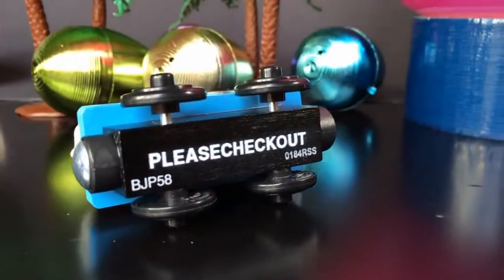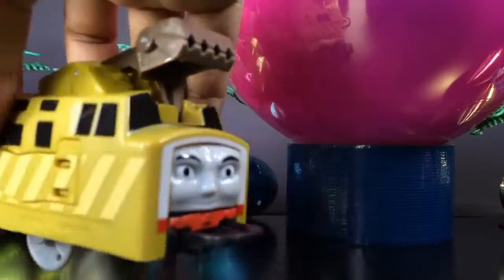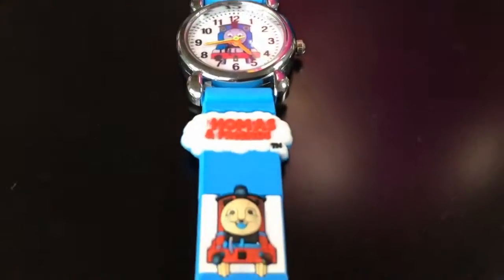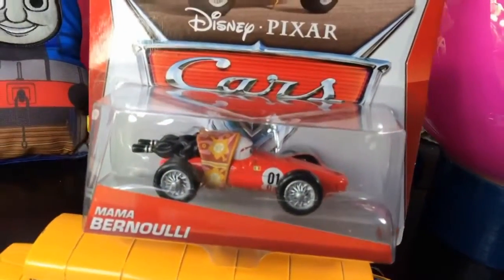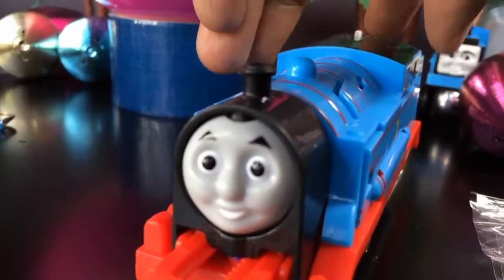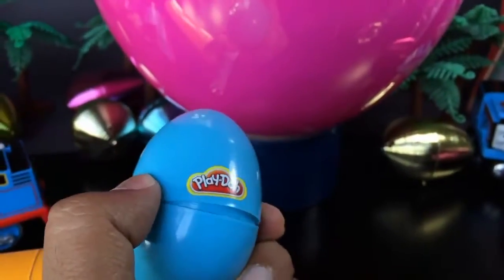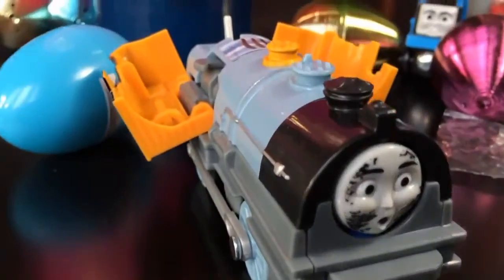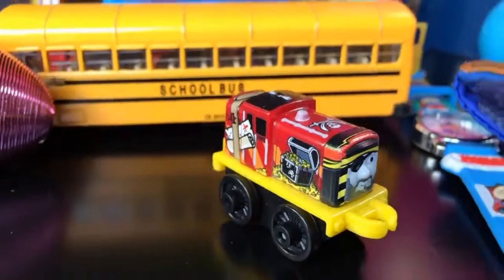Dinoco King 43 Boost Snot Rod Disney Cars McQueen, Play Doh Egg Surprise